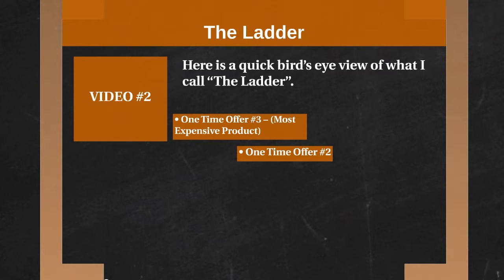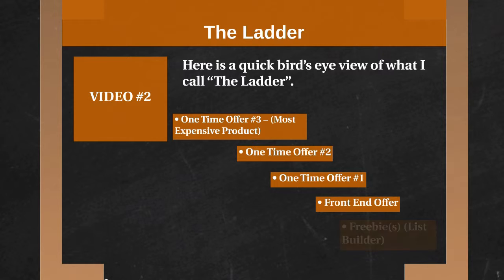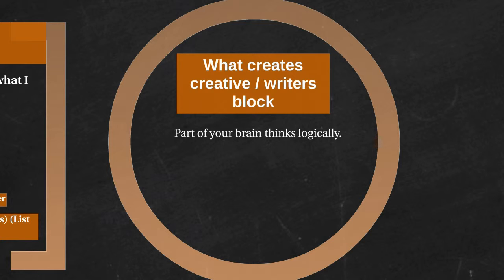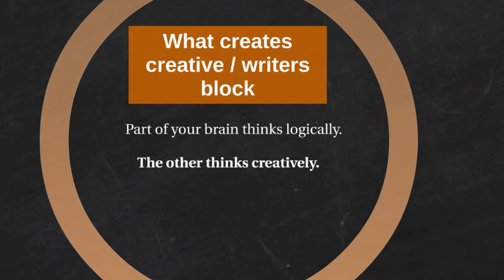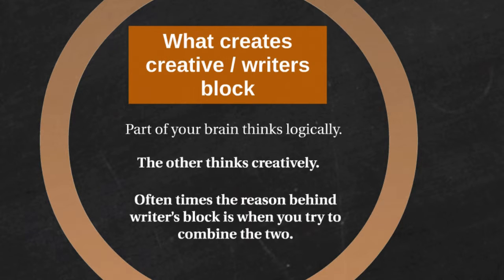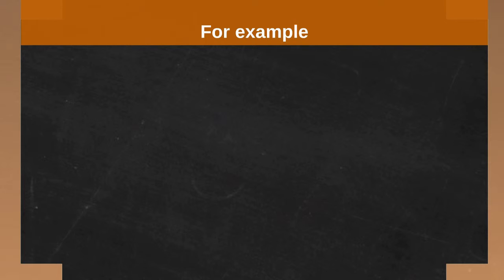Backward Funnel Blueprint - "The Ladder"